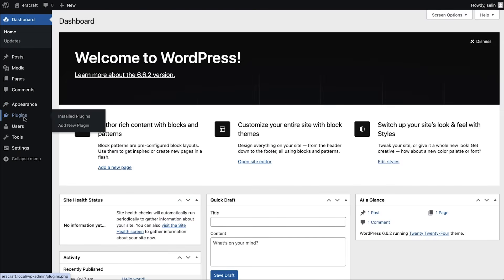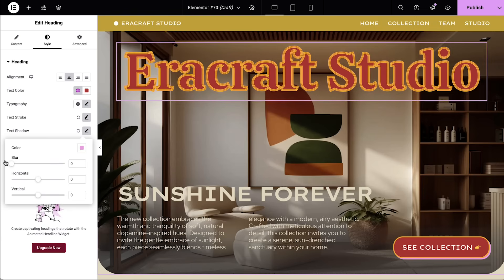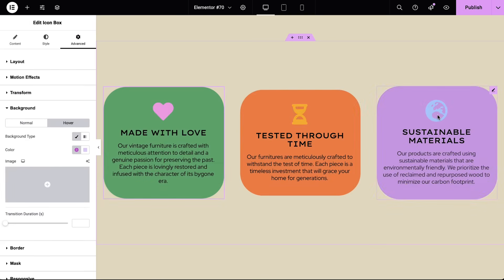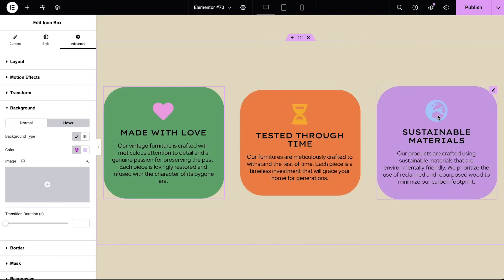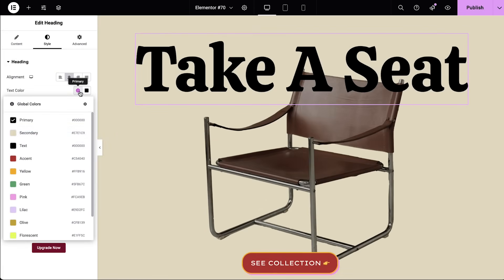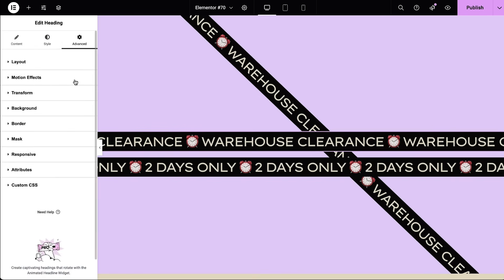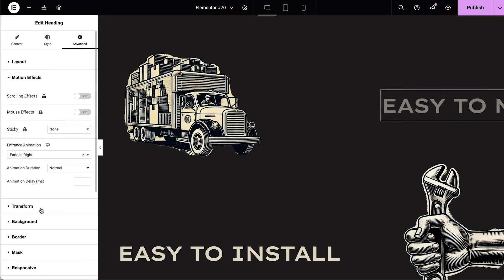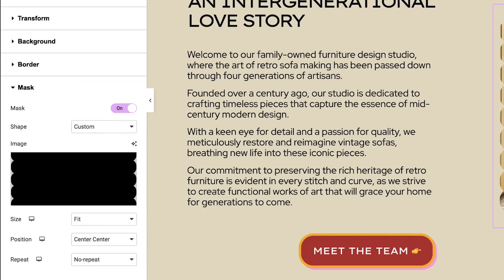7 Free Elementor Design Features That Will Change Your Website Design Game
Are you ready to take your website design to the next level with Elementor? Whether you’re a beginner just starting your first WordPress website or an advanced creator wanting to push your design boundaries, this video will help you find all the free design gems in Elementor. Join Selin from Elementor as she explores powerful design tools available in the free version of Elementor, the world’s leading website builder plugin used by over 17 million sites.

What You’ll Learn in This Video:
1-Text Styling Magic – Discover text stroke and shadow options to make your typography stand out.
2- Slideshow Hero Backgrounds – Use the Ken Burns effect on slideshow backgrounds to create eye-catching visuals.
3- Interactive Hover Styles – Learn to add hover effects to icons, buttons, and more to create engaging user experiences.
4- CSS Filters and Blend Modes – Enhance your images with vintage, monochrome, or vibrant styles, and layer effects for text and backgrounds.
5- Transform Effects – Experiment with rotate, scale, and offset to create interactive sections that surprise and delight.
6- Entrance Animations  - Explore storytelling with unique entrance animations
7- Masks – Add personality with custom shapes to showcase your unique brand character.

Discover the potential of Elementor’s free plugin and start creating visually stunning, interactive websites for free. Get inspired by the tips and tricks in this video to bring your ideas to life!

👉 Ready to start designing? Download Elementor and bring your website to life with endless possibilities. Don’t forget to share your favorite features and design tips in the comments!

Chapters:

00:00 -  00:41  Intro
00:42 - 01:25  Advanced Text Styling
01:26 - 01:58 Slideshow Background
01:59 - 02:51 On Hover Styling
02:52 - 03:59 CSS Filters
04:00 - 05:28 Transform
05:29 - 05:50 Entrance Animations
05:51 - 06:31 Mask
06:32 - 06:54 Outro